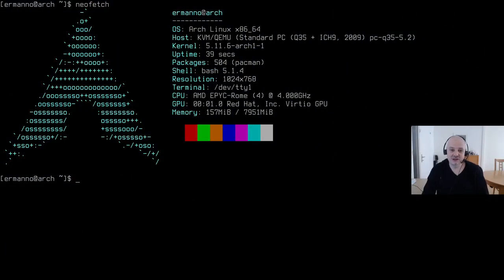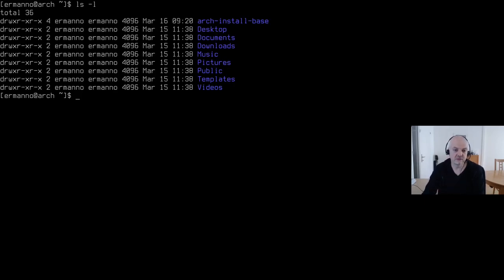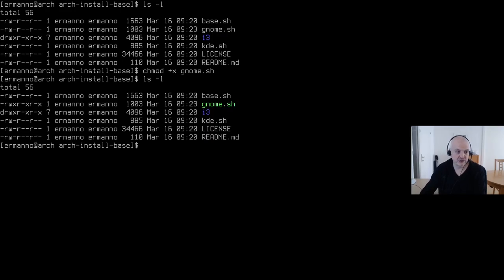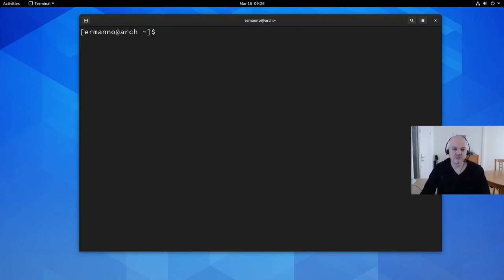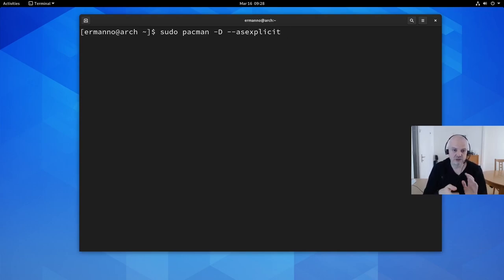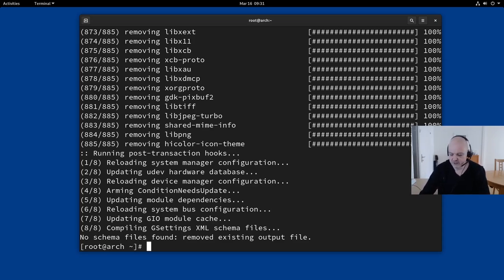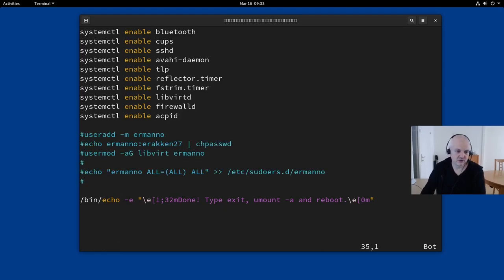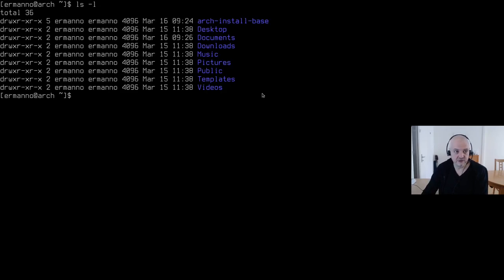Resetting Arch Linux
In this video I am going to show you how you can "reset" Arch Linux to the base system if your system becomes unstable, or you want to change DE or WM (although it's possible to have multiple DE's and WM's in one installation). I wanted to use my personal project on GitLab as it contains all the packages I usually install in the base. The only data I changed are the passwords, which were replaced with "new" ones.

My Hardware:
AMD Ryzen 9
32 GB RAM